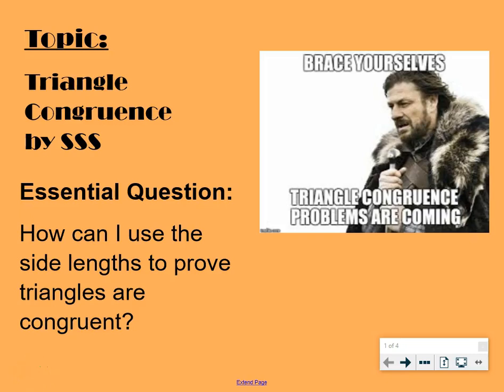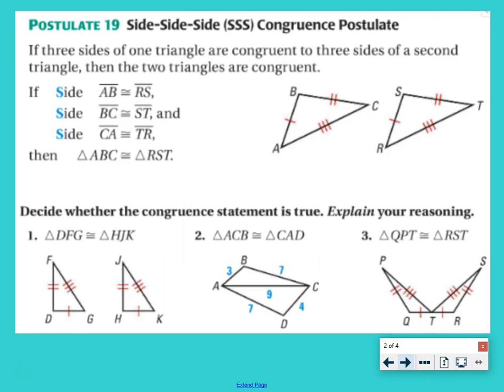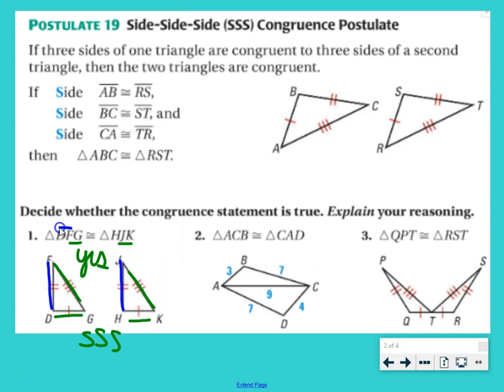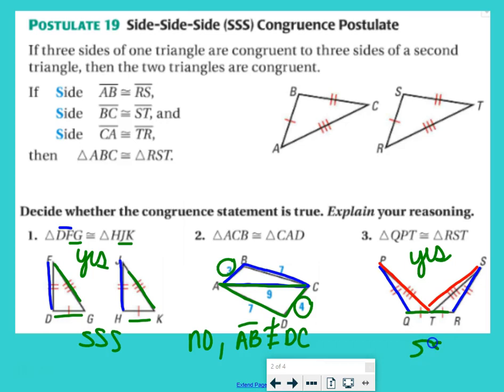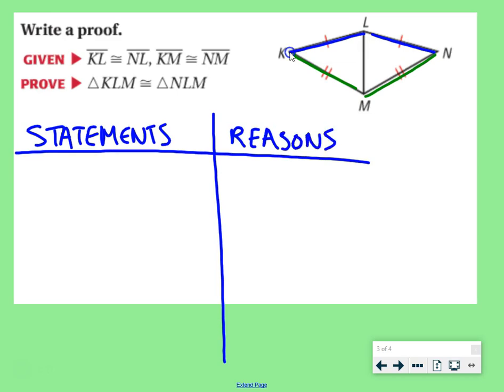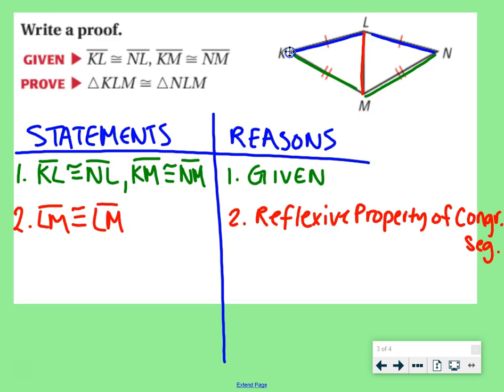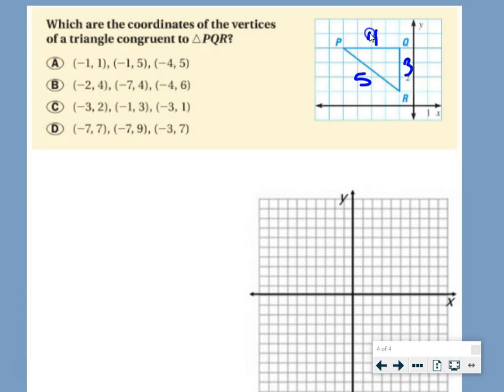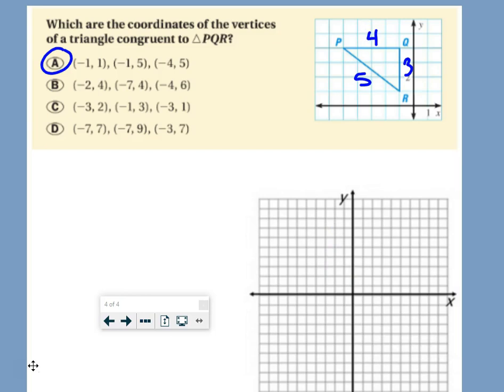4.3 Video Notes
Triangle Congruence - SSS